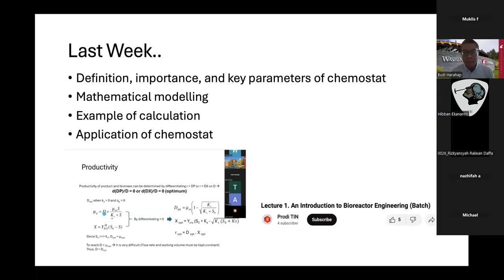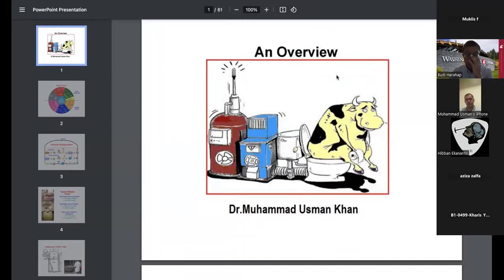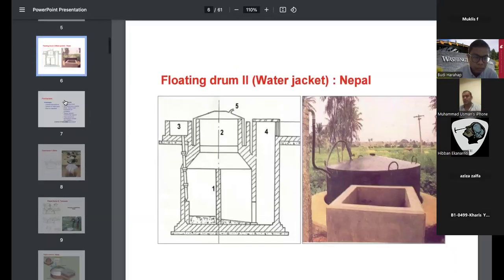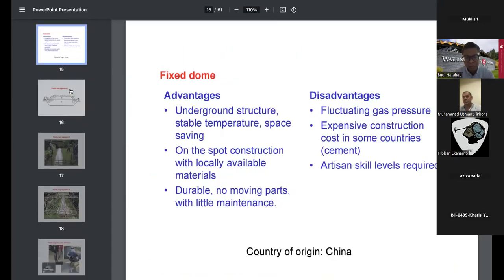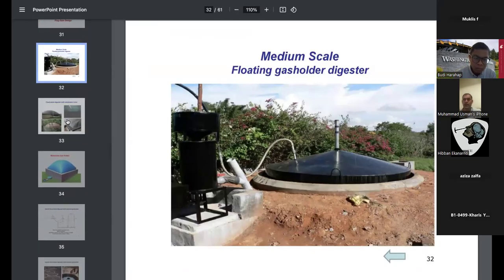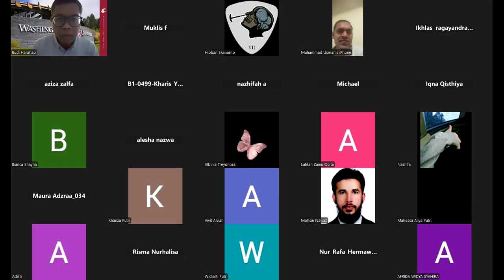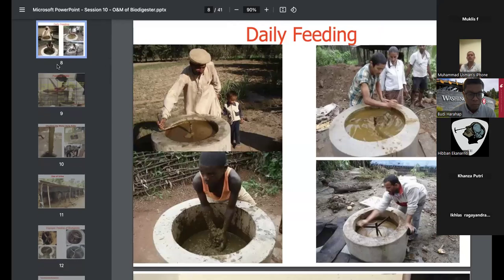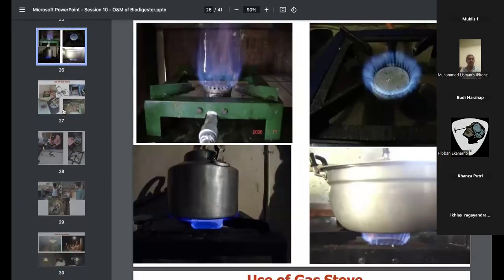Lec 3. Anaerobic Digestion and Application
Lecture 3. Anaerobic Digester and Application with Dr. Muhammad Usman Khan (Post-doctoral Research Associate, Washington State University) on Monday, November 4th, 2024 at 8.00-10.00 AM (UTS+7)